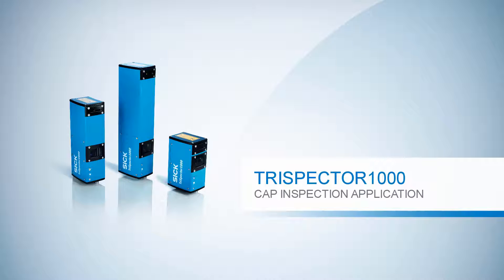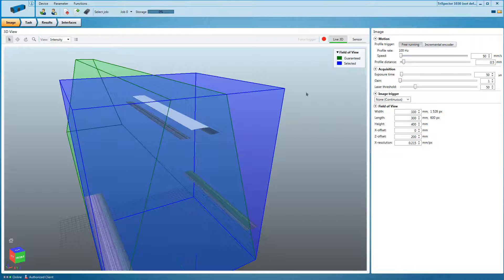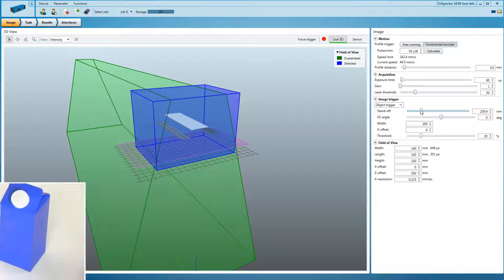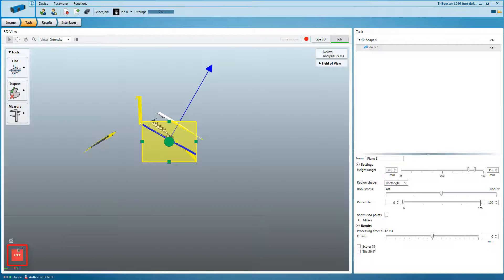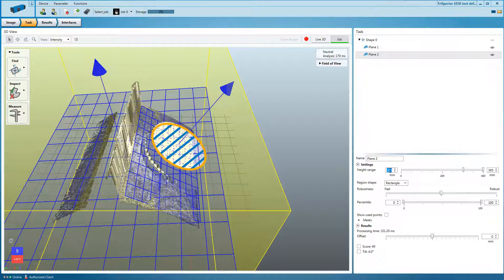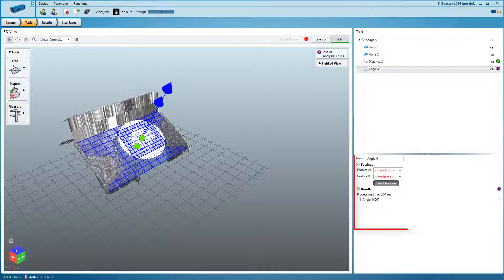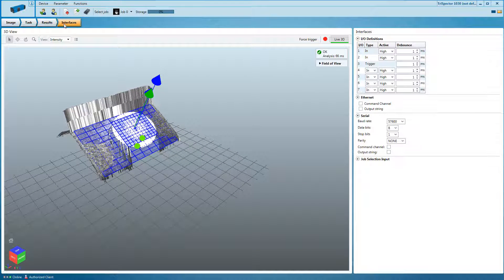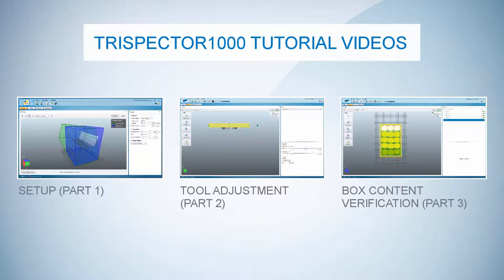Tutorial TriSpector1000 3D vision sensor from SICK: (Part 4): Cap inspection | SICK AG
This video shows how the TriSpector1000 3D vision sensor from SICK can be used to verify that caps are in place to seal products properly.

Do you want to try it out today? Download an emulator package and try the TriSpector1000 already today on your computer

SICK AG
Erwin-Sick-Str. 1
79183 Waldkirch, Germany